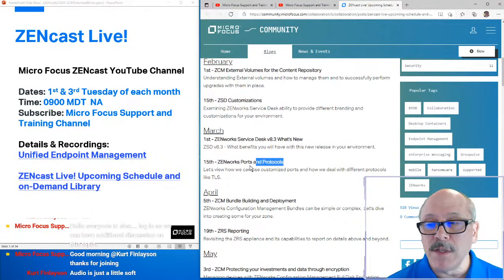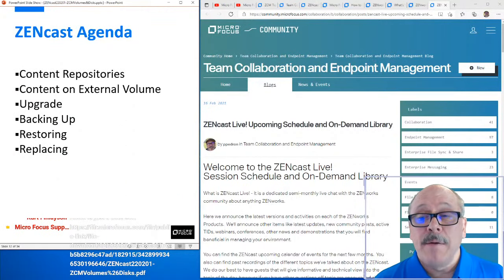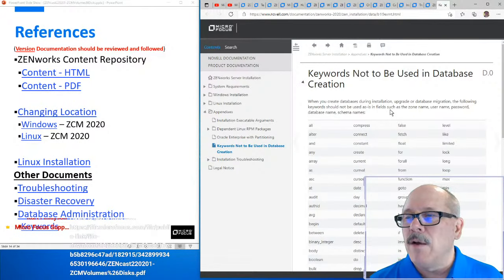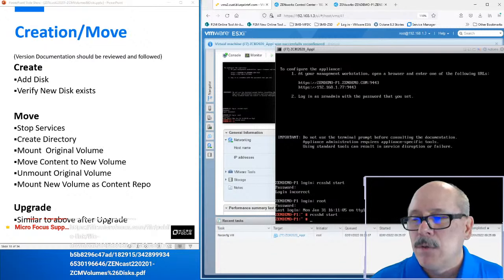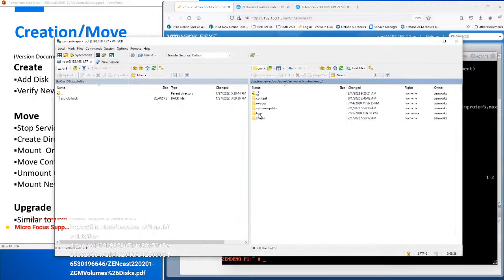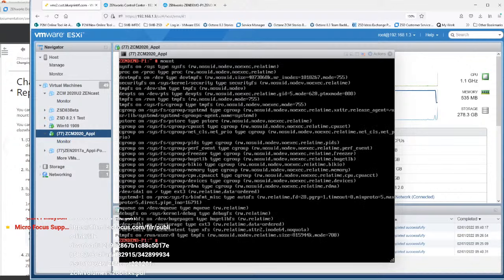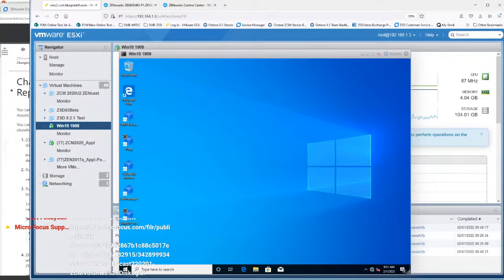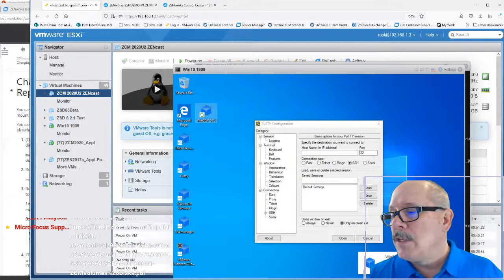ZENcast Live! ZCM Content Repo on External Drives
Ever want to see how to move ZCM Content Repositories onto  External Drives?

Be sure to use the proper ZCM version documentation for your environment!

ZCM 2020 U2 - From ZENworks 2020 Update 2 onwards, ZENworks might not function properly if you have content-repo as a symbolic link to a folder that is outside the ZENworks folder structure.

Linux-Installation
If you are concerned about disk space on the Linux server, the /var/opt directory
is where the database and content repository reside: